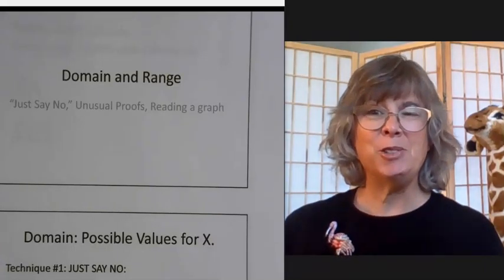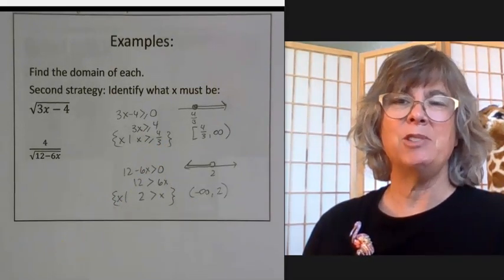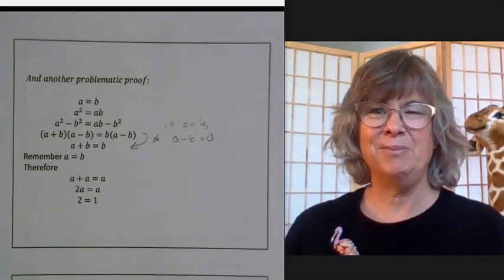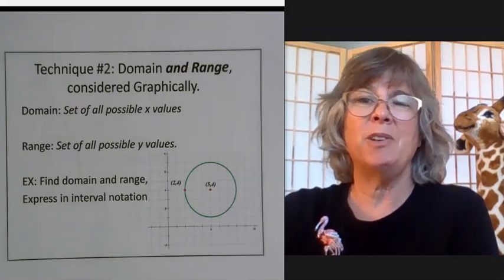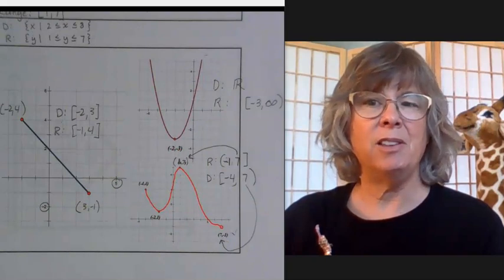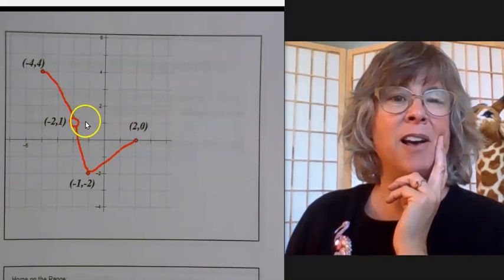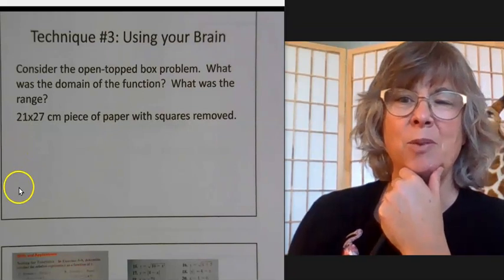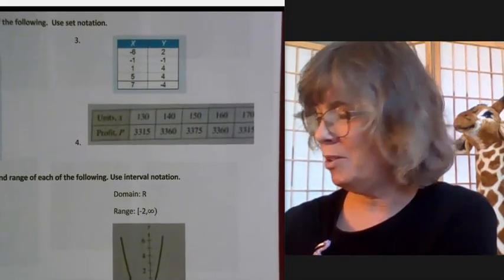Applications of Algebra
Preparation for precalculus: domain and range